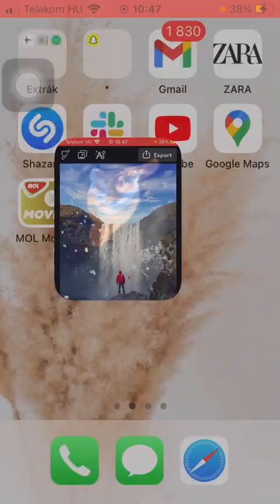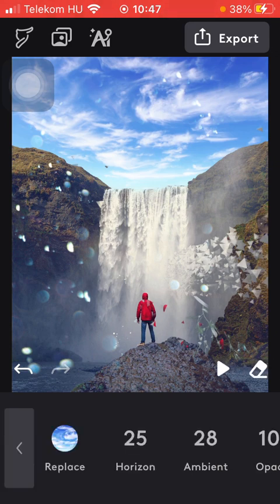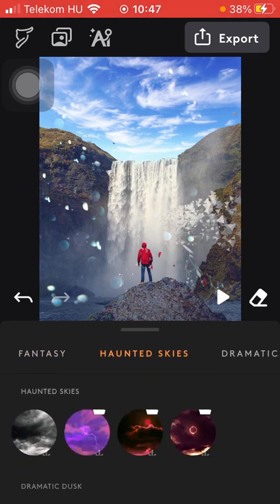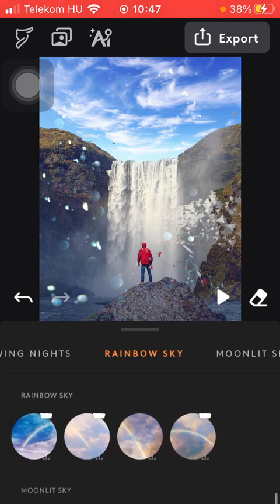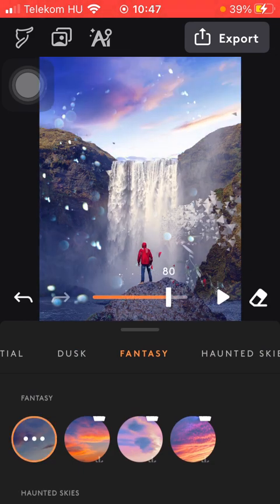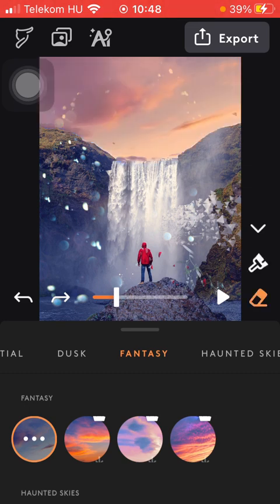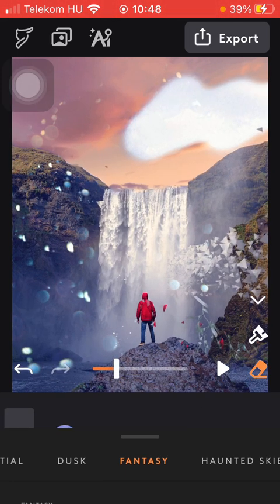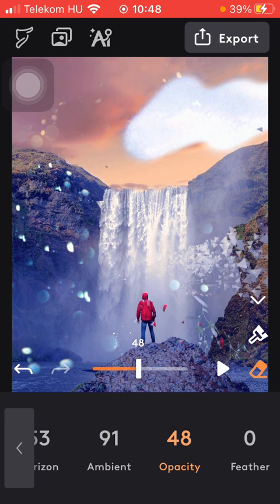How to add sky to picture on Motionleap?